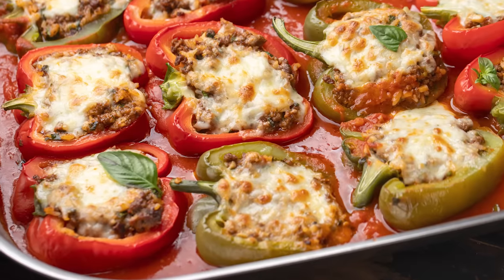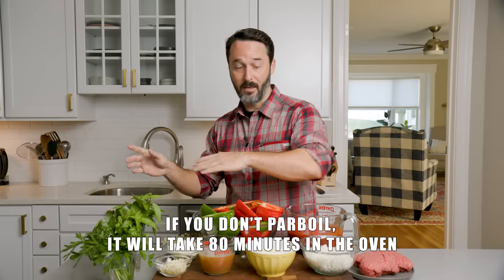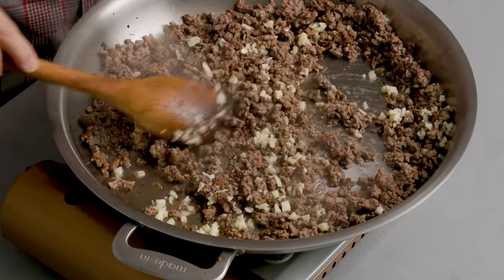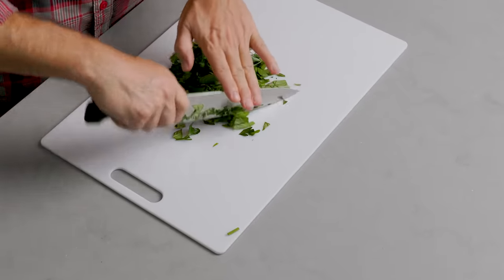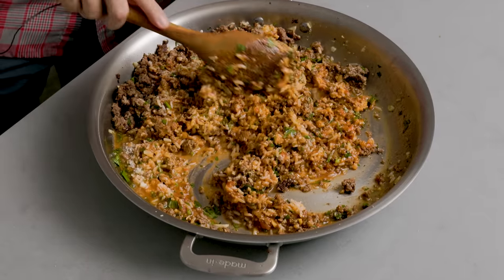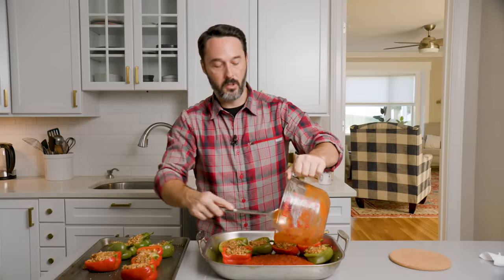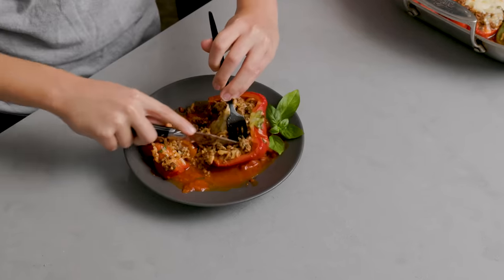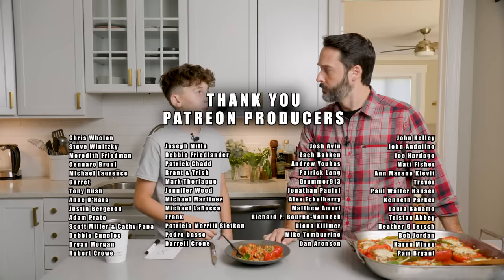How To Make The Best Stuffed Peppers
Today we're making Italian stuffed peppers using bell peppers, rice, ground beef, and marinara.  These are topped with mozzarella cheese and baked until bubbly.  This is a great dish to make for weeknights and a leftover pepper or two makes a great lunch the next day!

INGREDIENTS WITH GRAM AMOUNTS

6 large bell peppers - cut in half and seeds removed
1/4 cup (56g) olive oil - divided
1 1/2 pounds (680g) ground chuck
2 cups (410g) cooked white rice
8 cloves garlic - minced
1 cup (240g) low-sodium beef stock
1 cup (90g) Pecorino Romano - grated
1/4 cup parsley - minced
1/4 cup basil - chopped
1/4 teaspoon crushed red pepper
2 teaspoons dried oregano
4 cups (960g) marinara sauce - divided
3/4 cup (180g) water
1 cup (100g) mozzarella - shredded
2 1/2 teaspoons kosher salt divided, plus more to taste